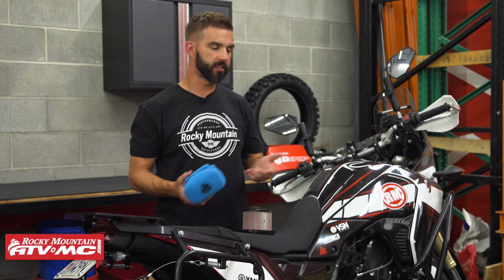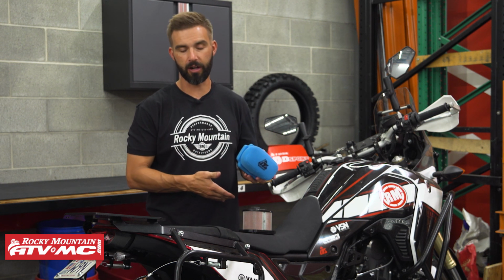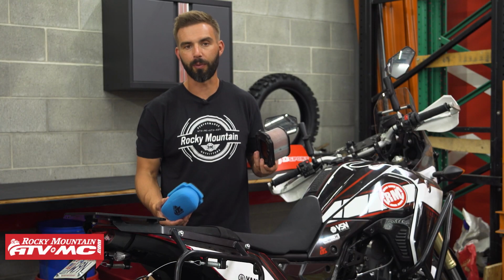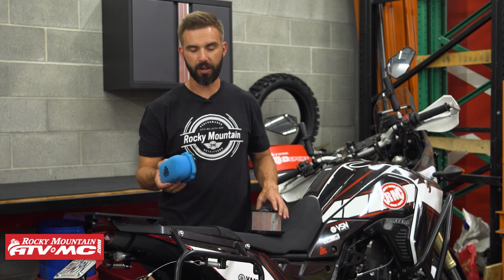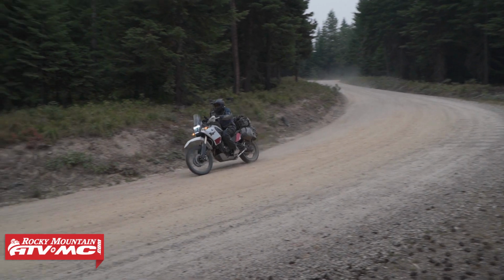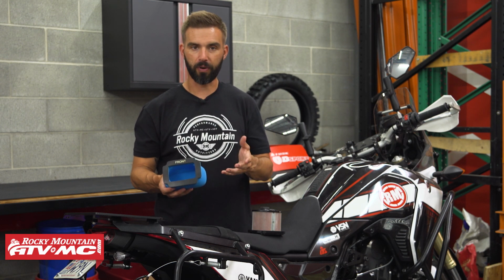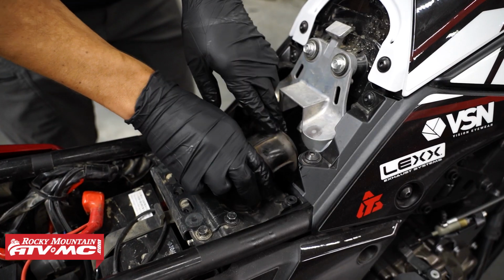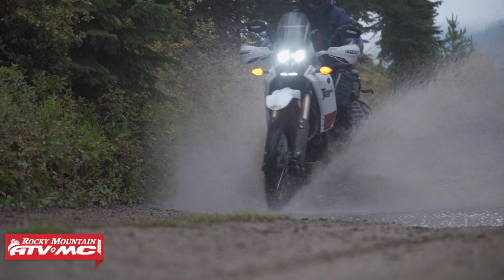Tusk First Line Air Filter | Yamaha Ténéré 700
Tusk First Line Air Filters make great replacement filters for your Yamaha Ténéré 700 OEM air filter. These filters are made using open-cell polyurethane foam technology for the ideal combination of protection and performance, as well as a thick base ring to ensure a tight seal against the air box. The Tenere 700 air filter (also fits FZ-07, MT-07, XSR700) is a single-stage foam filter that offers 65 PPI (pores per inch) because of size limitations of the airbox design. The single-stage foam in this case offers better filtration and flow than a dual-stage.